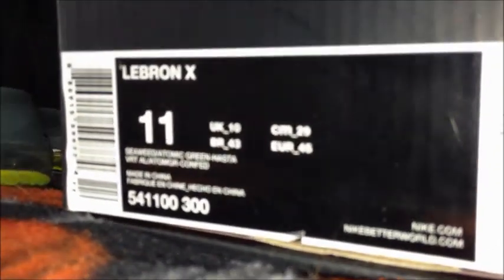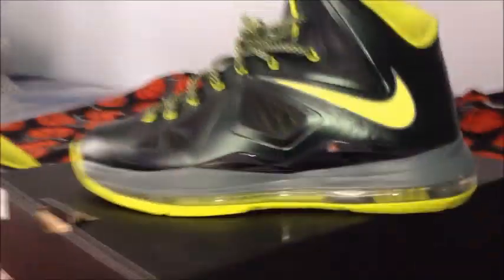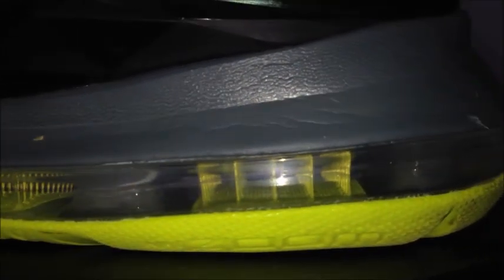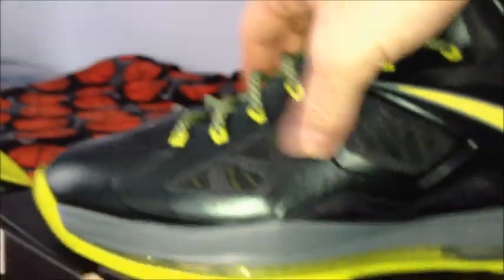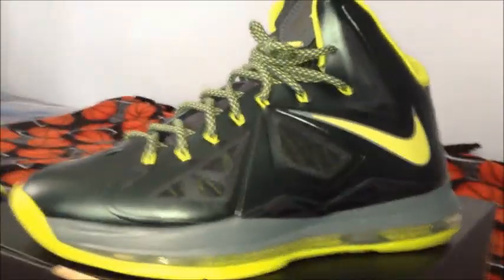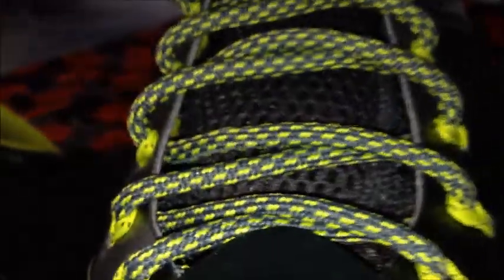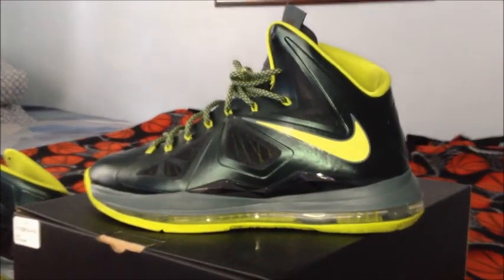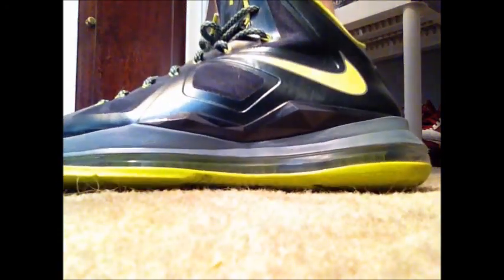LeBron X "Dunkman" Review and On Foot HD